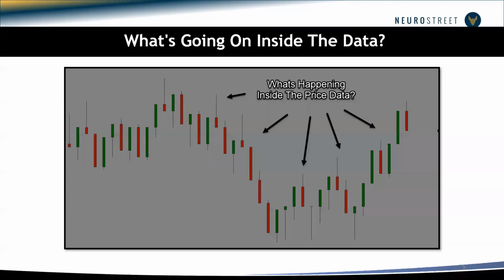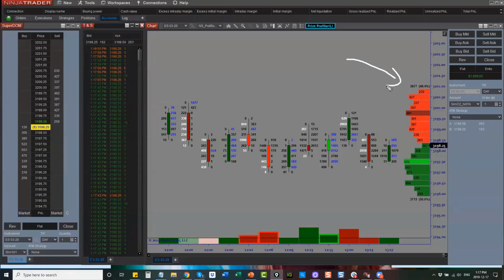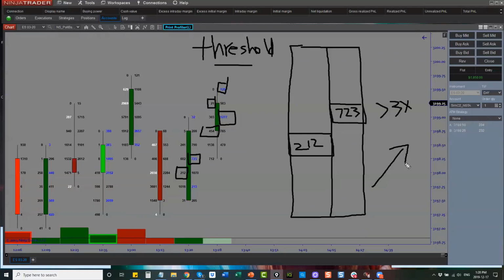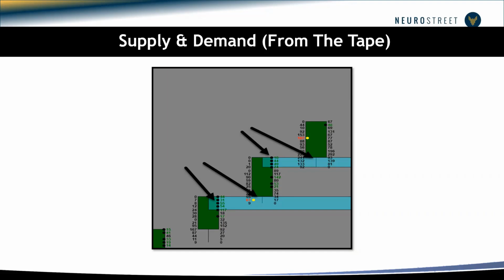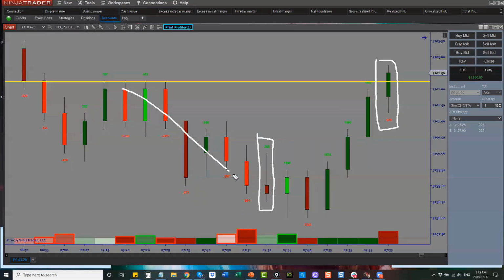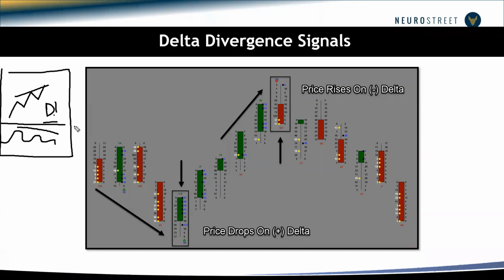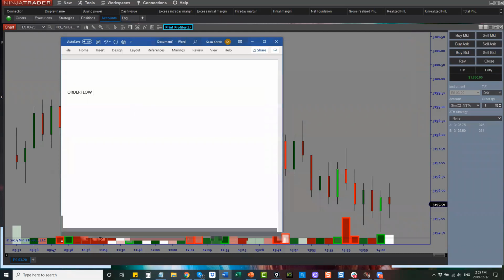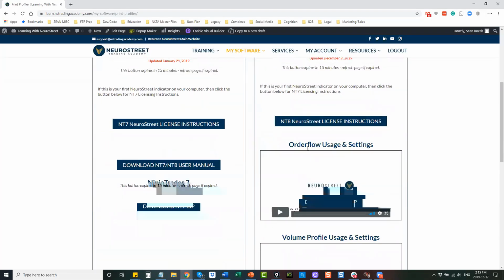WEBINAR REPLAYS || 2-DAY TRADING SUMMIT (DAY 1 - ORDERFLOW) DEC 17, 2019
Dec 17, 2019. Webinar Replays: This is the first day of our 2-day Trading Summit on ORDERFLOW.

We Create Winning Traders.

NeuroStreet Trading Academy is a globally recognized trading school focused on the following 3 pillars:
1. Trading Education
2. Proprietary Software & Strategies
3. Trader Development Using NeuroScience